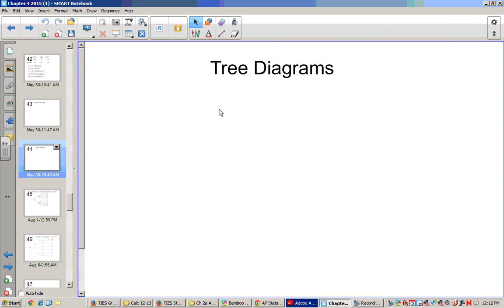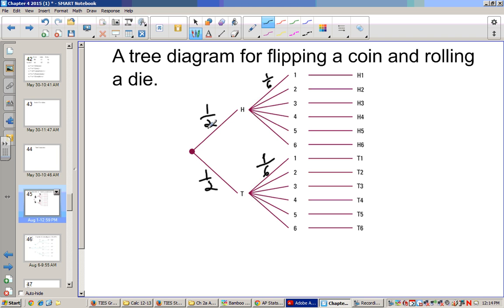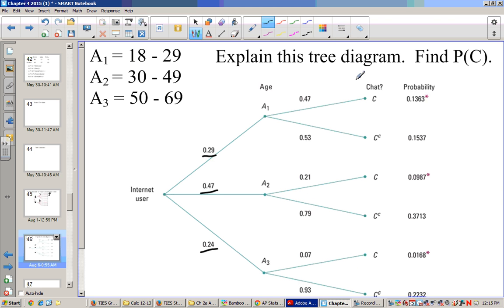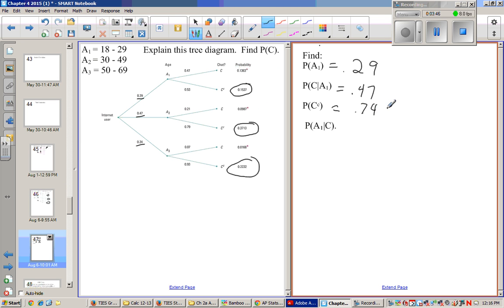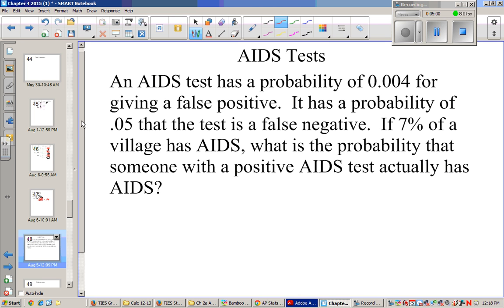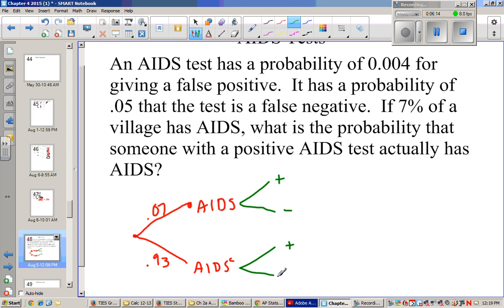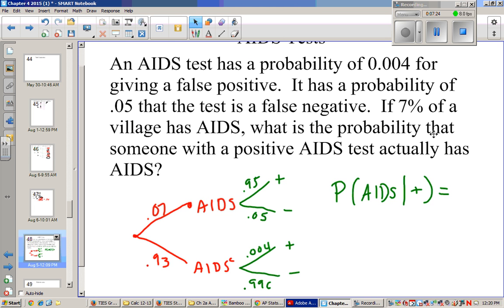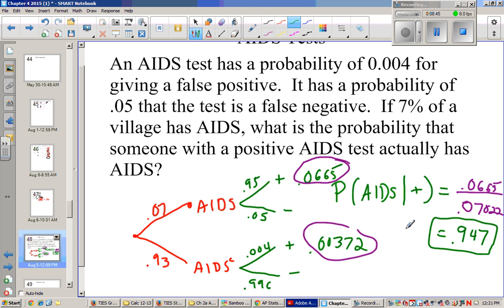AP Stats Video 6 Tree Diagrams